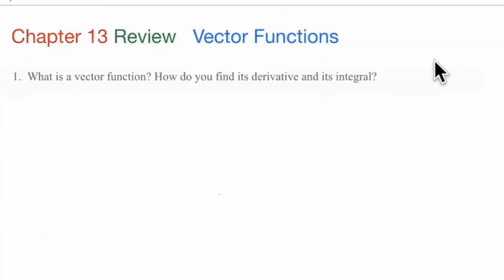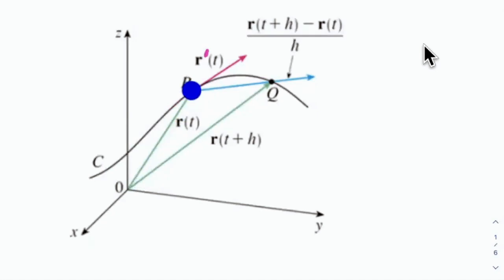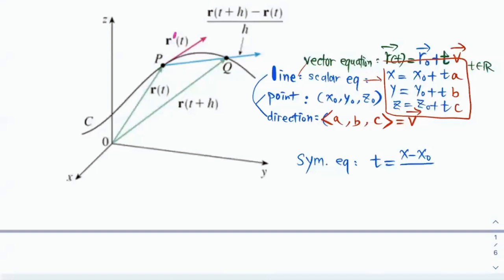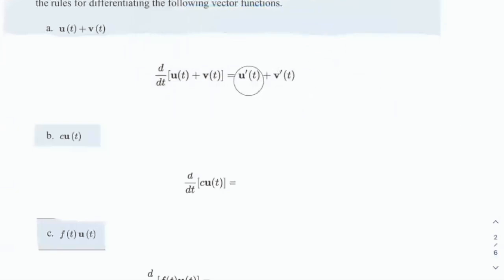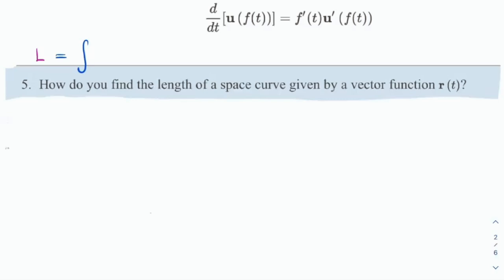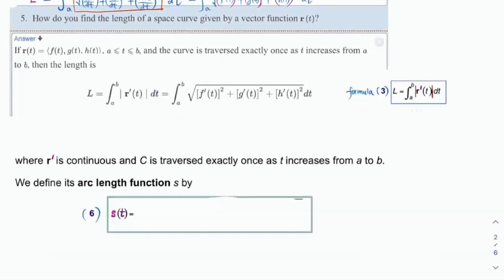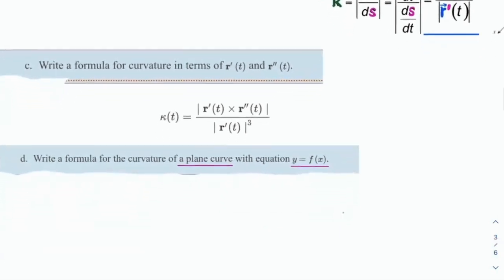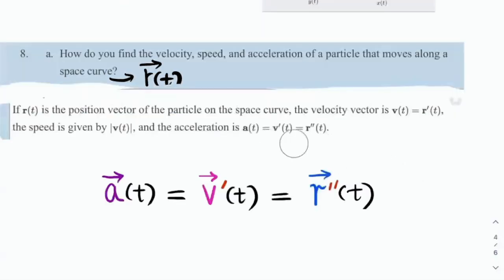Calculus 3 Chapter Review: Vector Functions (Math 110C Chapter 13)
A brief review of Chapter 13: vector functions in Calculus 3 (Math 110C)